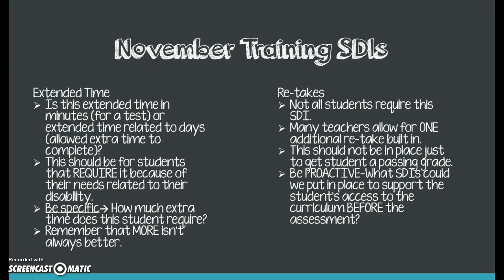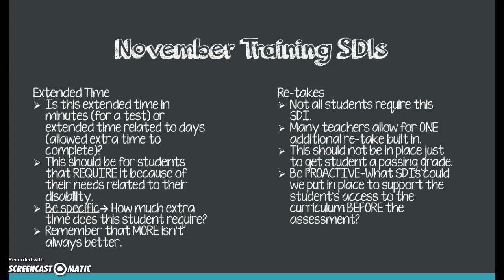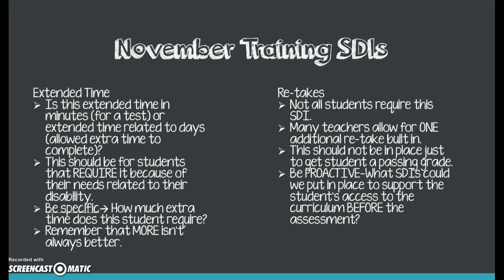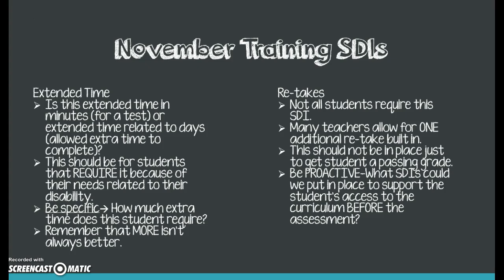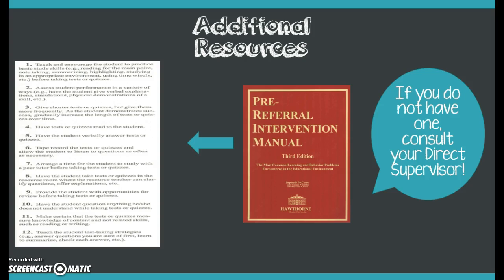SDI Review November 2015